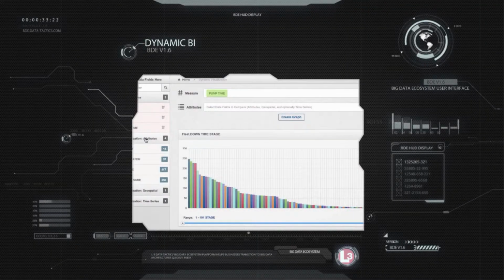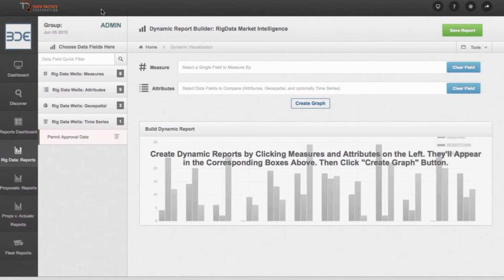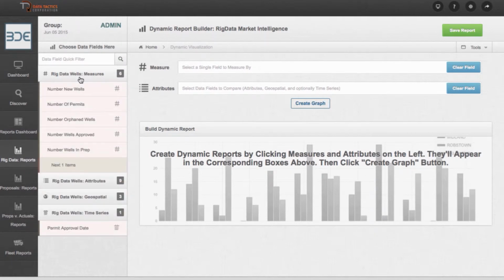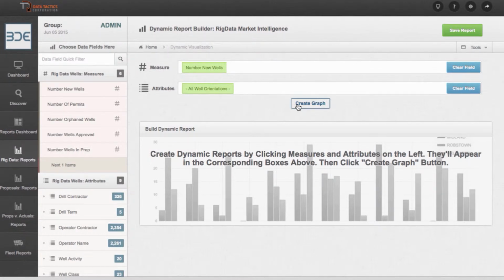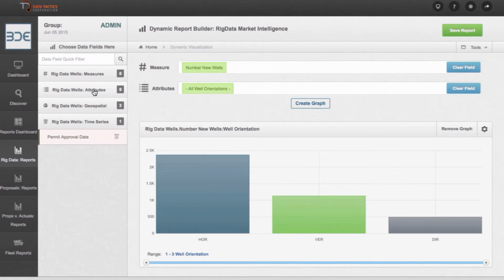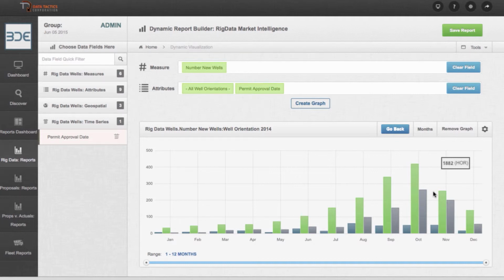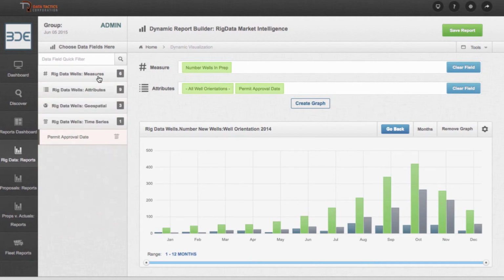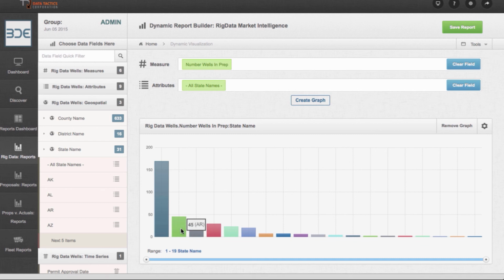BDE: Business Intelligence Visualization Toolset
Big Data brings about a sea-change in the way organizations approach business insight, where the focus is no longer on just answering the question of “what happened”… we can now begin to answer: why did it happen, what might happen in the future, and how can we as an organization shape what will happen. Big Data Ecosystem (BDE) enables organization to answer these 3 dimensional questions with efficiency and agility, often 50 times quicker than competing solutions, by empowering users with simple controls that build dynamic visualizations to obtain powerful business intelligence insights.